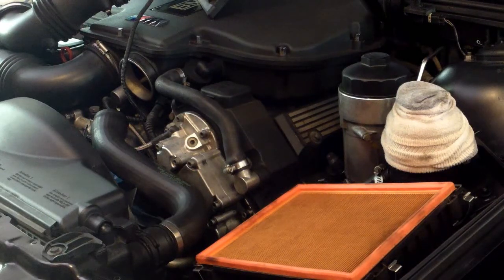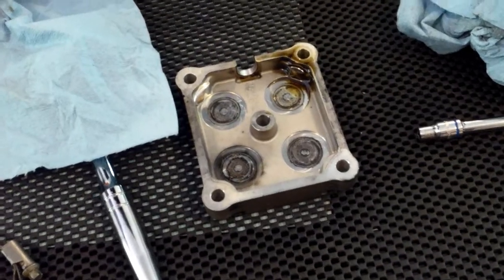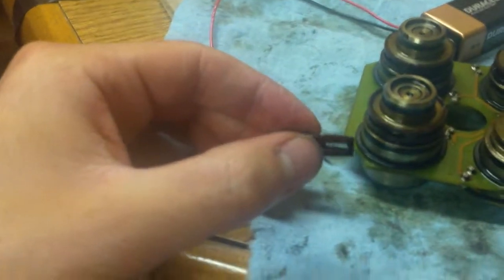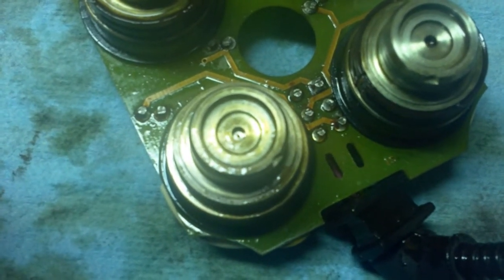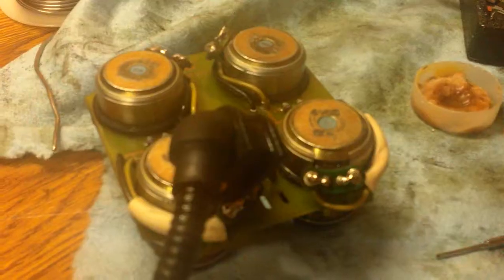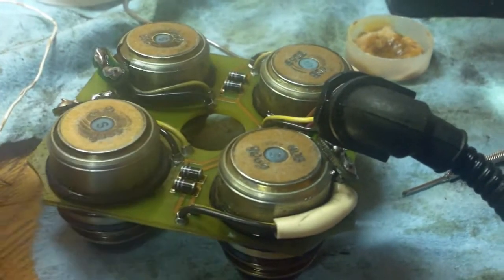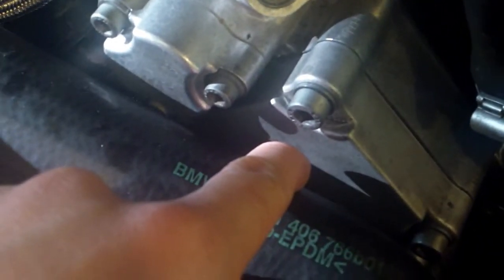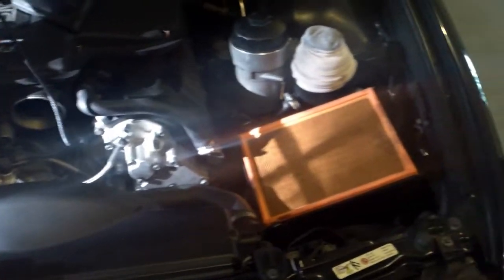DIY BMW E39 M5 VANOS Solenoids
Parts List:
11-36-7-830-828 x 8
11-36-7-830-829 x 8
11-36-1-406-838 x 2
Power Source (9V battery works, up to 12V. Solenoids open at 2.5V)
6mm Allen Socket and Torque Wrench
Brake Cleaner
MAF Cleaner (or some other electrical contact cleaner)

Torque Specs:
Solenoid Screws - 16NM
Cover Bolts - 19NM